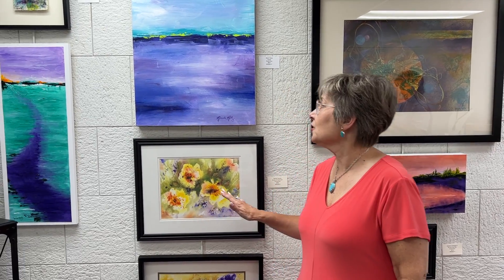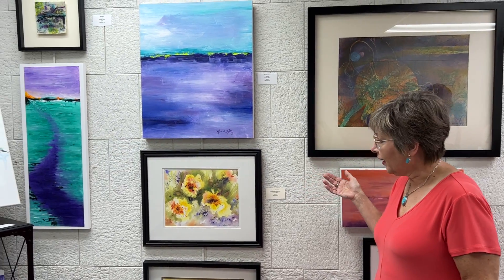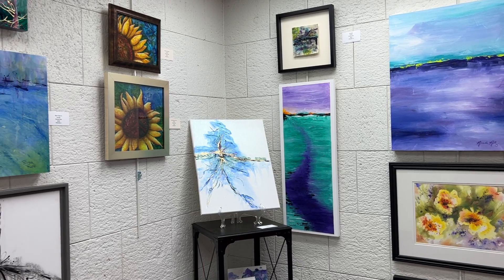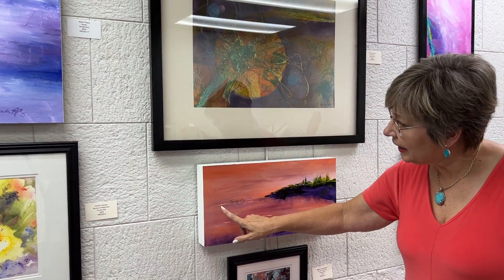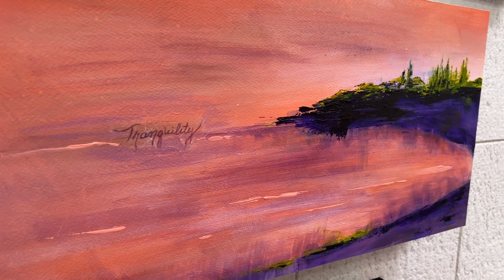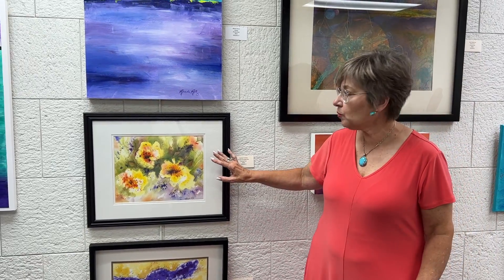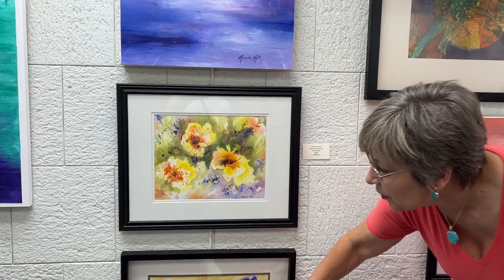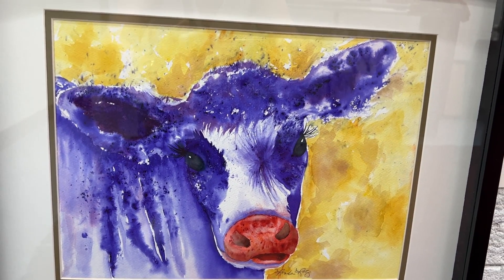Artist in Residence Ronda Rotz at The Arts Center of Montross